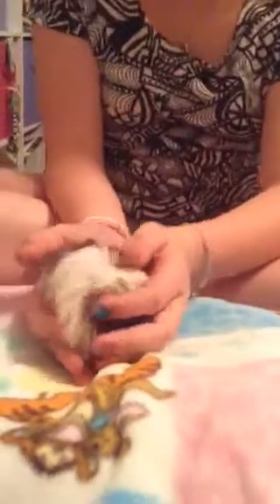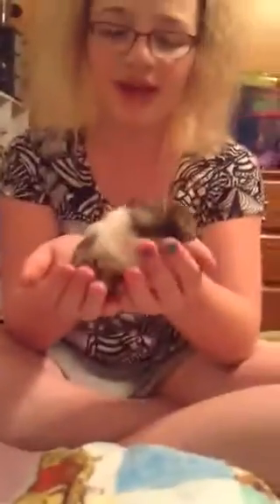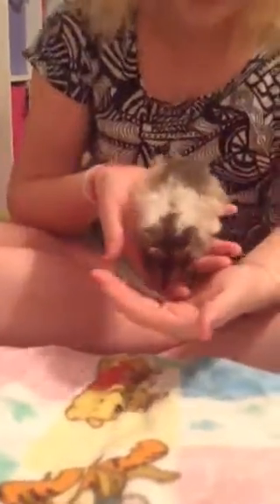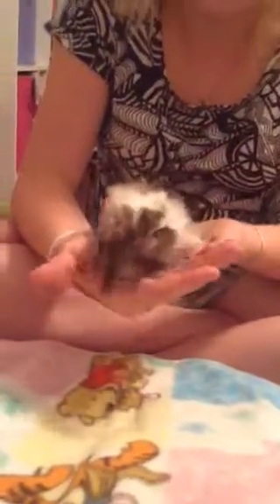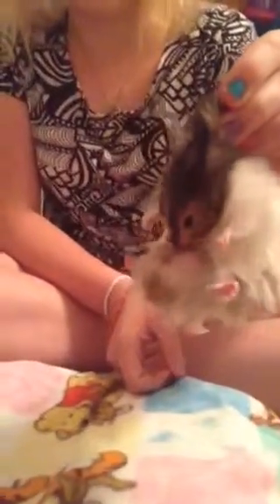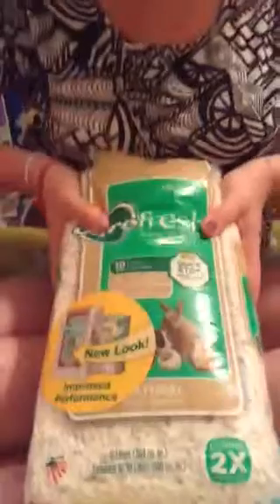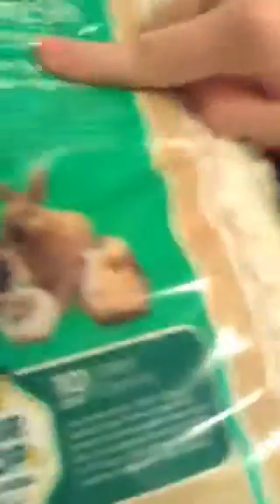Bow sisters caring for hamster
Hamster caring😄😄😄